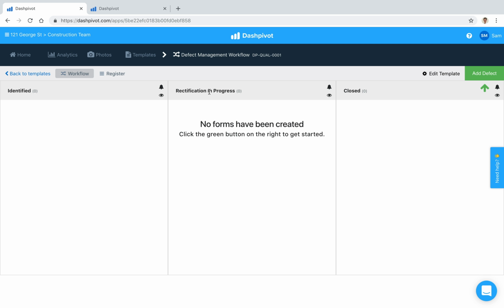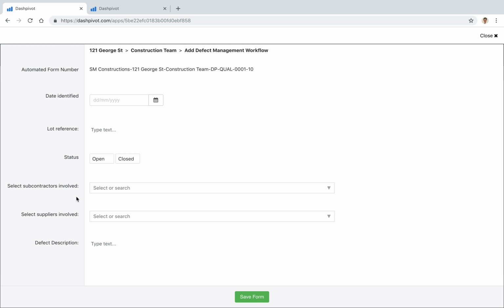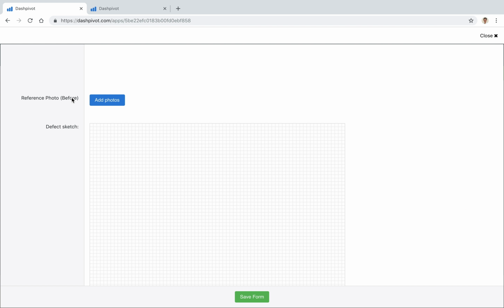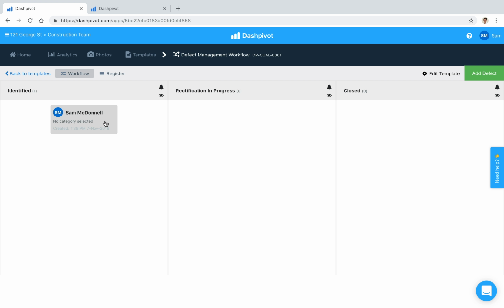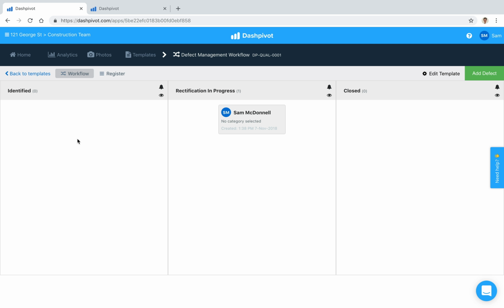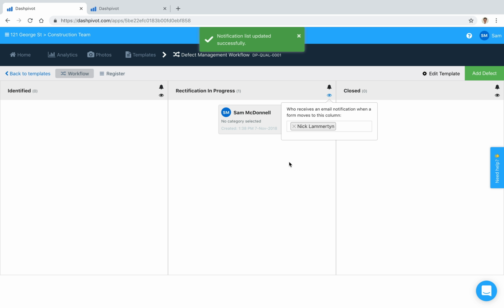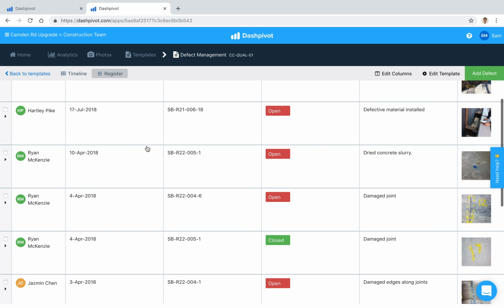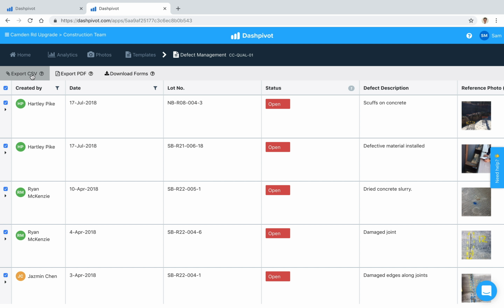Defect management: Manage defects quickly and reliably with Dashpivot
Reduce the time, admin and money required to manage and rectify those inevitable but potentially costly defects with a smarter defect management tool: Dashpivot.

Dashpivot enables you to lower the likelihood of late or outstanding defects by using some simple and powerful features:

Templates and forms: Create digital defect report forms which can be easily completed on site and come attached with site photos and proof captured with the Dashpivot app.

Workflows: Create simple automated workflows which push defect reports through the approval process automatically, speeding it up and ensuring nothing gets missed

Photos: Capture and organise your photo and video proof inside of Dashpivot, where they are always accessible and come with important metadata including geolocation, tags, time and date

PDF Markups and annotations: Better record and track defects by illustrating where they are directly on top of drawings and PDF's from mobile or tablet

Analytics: Get a complete overview of defect status (number of open and closed defects) as well as other insights including the number of defects by subcontractor

Start streamlining your defect management process with Dashpivot today.

Video transcript:

Hi everyone, it's Sam from Sitemate. Defects are visible surface level imperfections which need to be fixed as part of any quality control process. In this video we're going to look at how you can track and process defects inside of Dashpivot so that you can automatically reduce the amount of time spent on admin required to rectify the defects. So we've already gone ahead and set up a defects template inside of Dashpivot, you see that it's been set up as a workflow which means that as we add defects they're all going to sit inside of this first column, and then as they're signed off it's going to move from column one to column 2 to column three and so on, so I'm going to go ahead and add a defect you'll see that the form has already been set up we can start to add some
detail into these fields, obviously I'm just flying through this, as an example we can we can start to fill in all of these fields I'm not going to do all of them in this video but we've got dropdowns, we've got descriptions, we can add photos; actually a point on photos, this is really handy inside of
the mobile app because as you are filling out this form maybe you're doing an inspection or a defect walk on site and you're picking up multiple defects, you can quickly just as you're filling out the form and writing up a description you can click "Add photo" and take a photo from inside of the app as you're going, you can add sketches if you need to, and we can also add PDFs if for
example we're inspecting a certain component and we we've identified a defect, we can attach a drawing and then we can mark that up on the mobile device as well, we can mark that up to identify this specific area that needs some attention, once I'm happy with the way that this form has been filled out I'm going to click "Save" and you'll see that it's been created inside of this
first column, so now what we want to do is we want to move it obviously through this workflow process from the first column to the second column, so the way that we do that is with what we call 'approval signatures' so if I open up this particular form and scroll down you'll see that we have a signature here that tells me that if I sign here it will move it to the next column, so I'm gonna go ahead and click "sign" you see that if I save it it's now moved to this second column and I can open that up and sign it off and move it to the third column as well, and that applies for every defect which gets created. The cool thing about Dashpivot is that with the workflows you can set up notifications, so if we need to notify; and sometimes it might be a third party or it might be the client that you need to notify; we can simply click either of these icons, I'll click the bell if I want to notify myself or your Dashpivot account, or you can click this eyeball here and we can choose from the people who have access to this team, we can pick someone to get notified so in this case maybe I want Nick to get notified, I'll click Nick and then if I was to add a new defect and for it to sit in this first column. Once it's signed off because it's going to move into this column it'll notify Nick via email straightaway, he can open that up, click the link in there, it'll open up
in Dashpivot and then he can sign it off or action it as required (character limit)